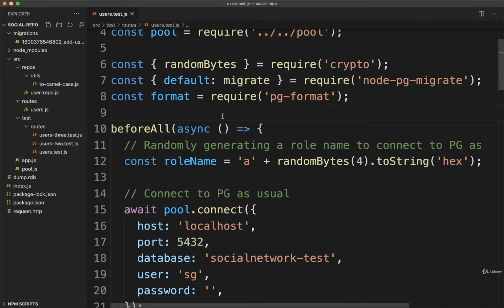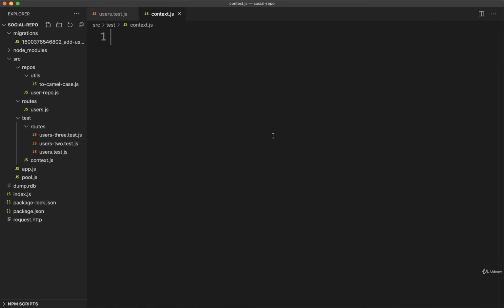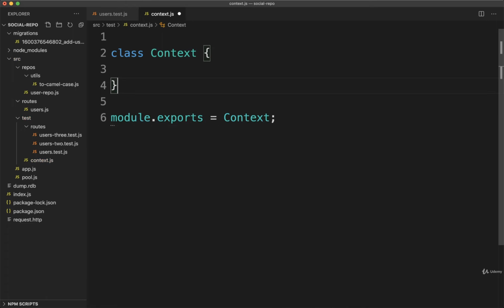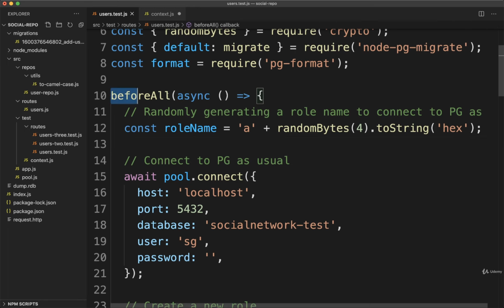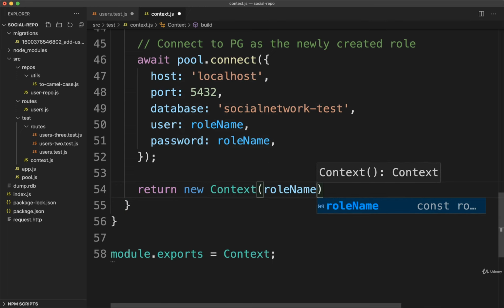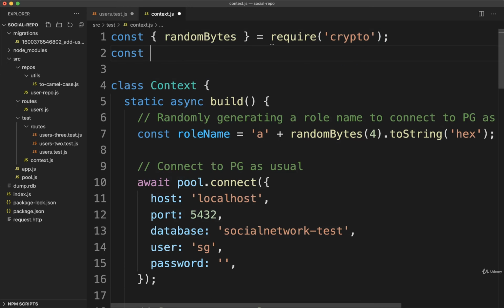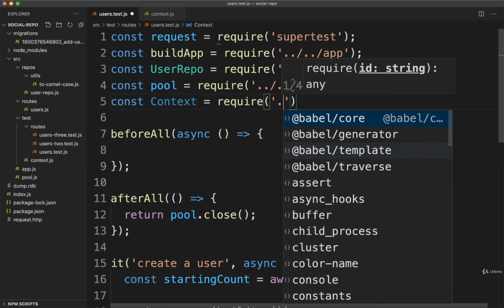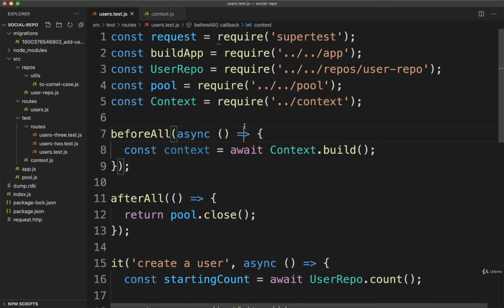SQL and PostgreSQL The Complete Training Course 27